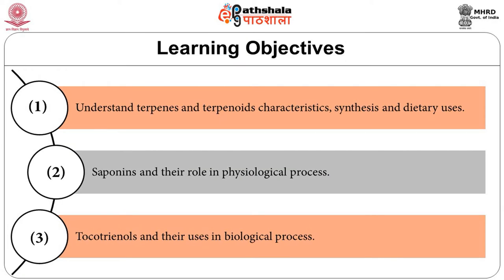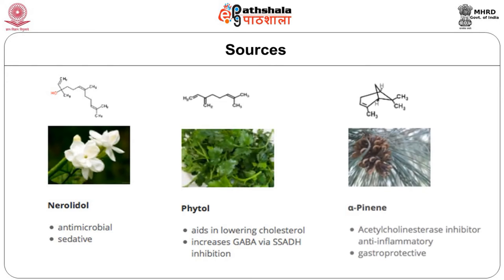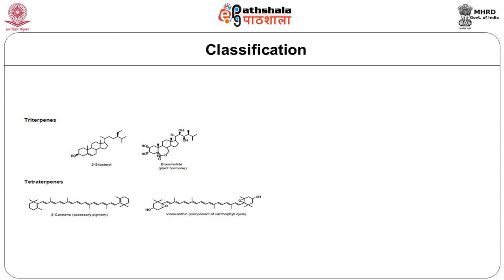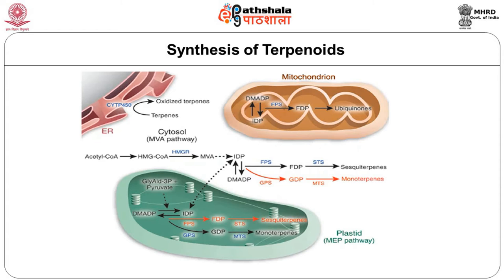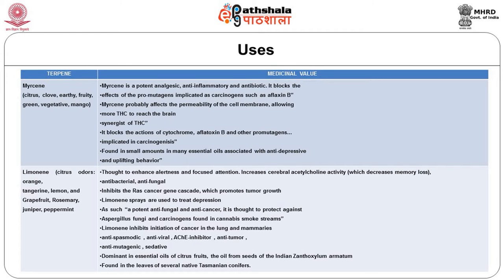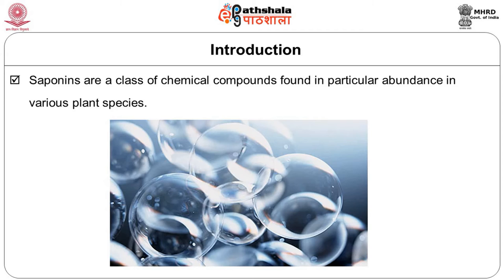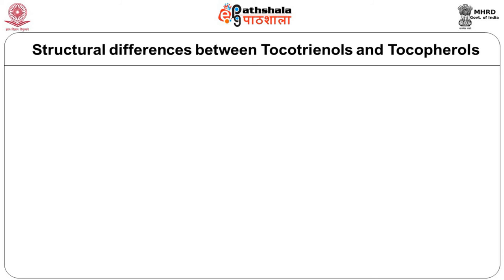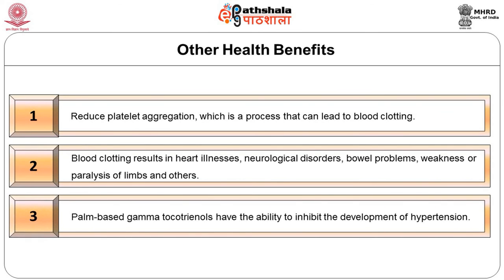Terpenes, terpenoids, saponins and tocotrienols